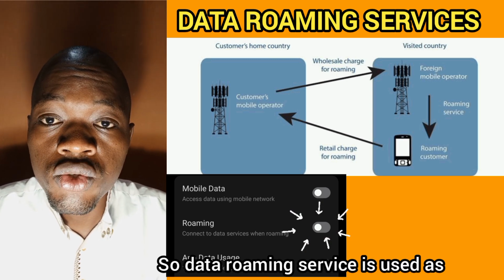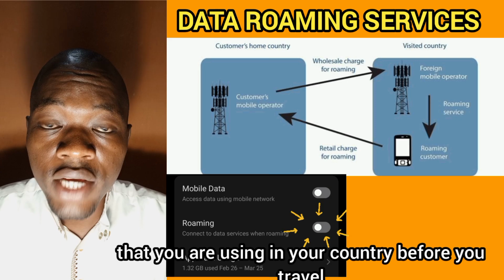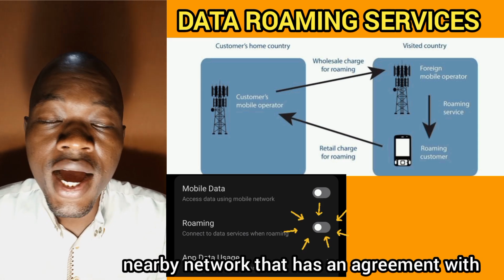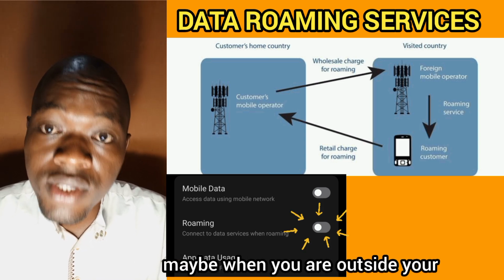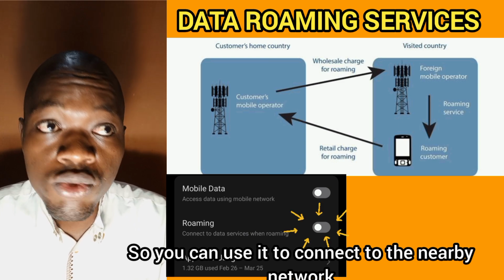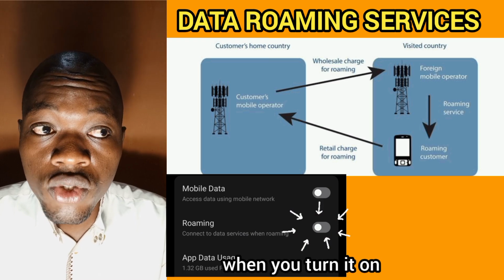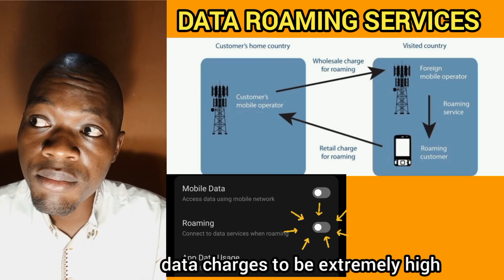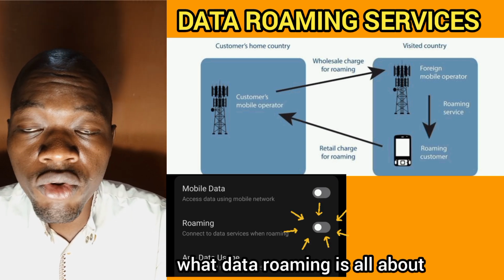DATA ROAMING! What is DATA ROAMING?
good day everyone, in today's video, we discussed DATA ROAMING service and why it is important to always leave it off, I also highlighted where you can turn it on, happy watching and don't forget to subscribe.

@Tecnonauta @AlfakyunOfficial @Junior4-m5g @TECNOMobileNigeria @SamerCHILL1 @chiomaezeaniTV @chiomaezedimbu2461 @VivianEzeoke @surash @surashamukherjee8354 @wccsindia @surashettikoppa3230 @surashmeppadi1410 @bachokintsurashvili @surashab8844. @surashsurashkumar15 @tsurashima1272 @Mitsurashi-i1h @bestcliper2 @Hindi @jmdhinditech2183 @hindisuresh20 @hindisurajkumarraazhindisu897 @Tere Mere Sang @hindisurendra4865 @sphdmoviehindisurat9028 @mohammadsharif3325 @hinditurkitv3031 @hinditurtirals1733 @razz_bhai01 @Smart_kisaan1997 @harasedvaghela2838 @Entertainmentschool2.0 @james @jamesigbekemeomonigho2776 @jamesigboko @jamesigboke5235 @ezinne @ezinneikoro @ezinne_ezeani @ezinneelijah @delhiinternationalschoolfa2649 @manojkumardelhiindia9653  @NIERNEWDELHIINDIA @NewDelhiPost @NewDelhiCablesOfficial @rajubhainakra8708 @iPhone @iphone6es @iphone6sReview @iphone6s282 @iphone6sgiveaway117